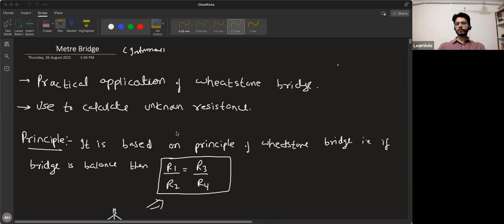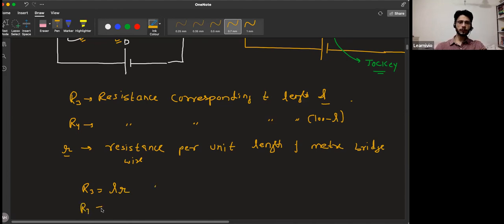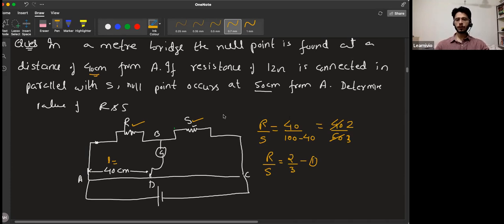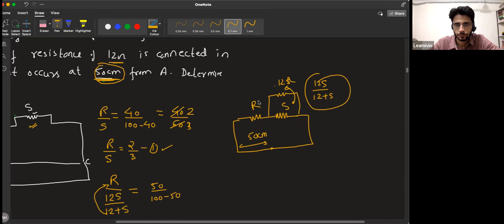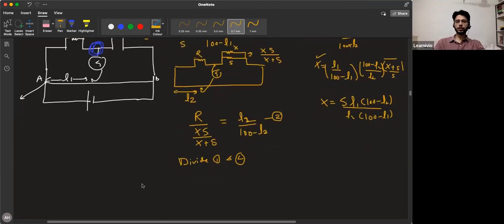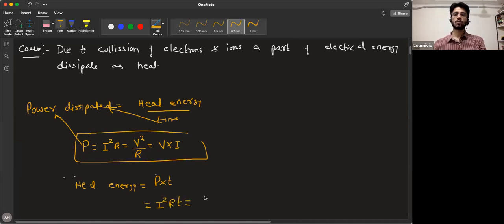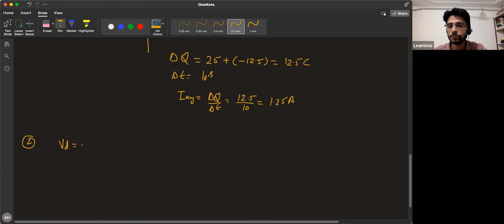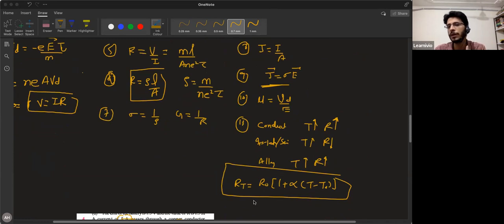Learnivio | Current Electricity | Lect 9 | 12th MEB | 27-07-2022